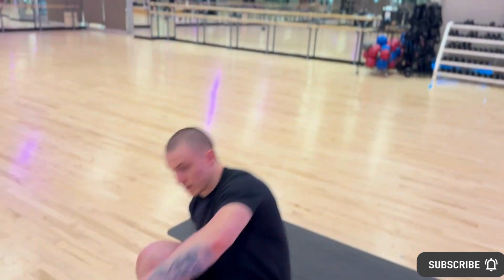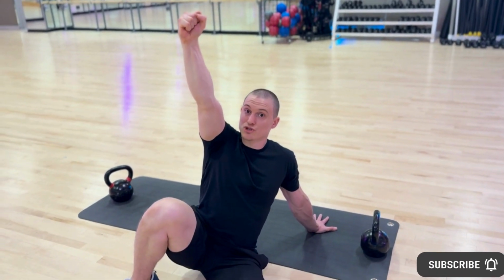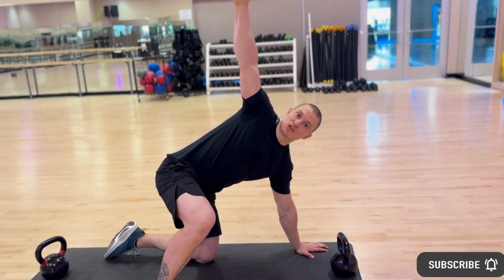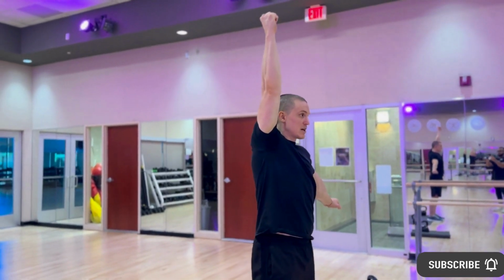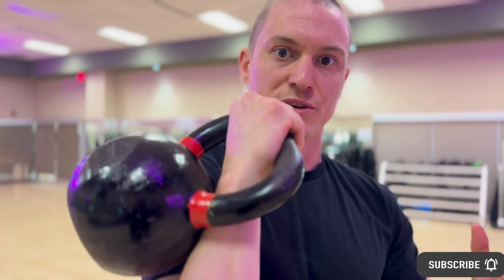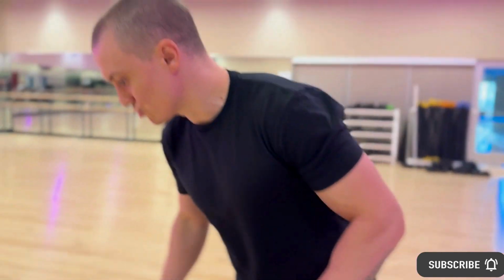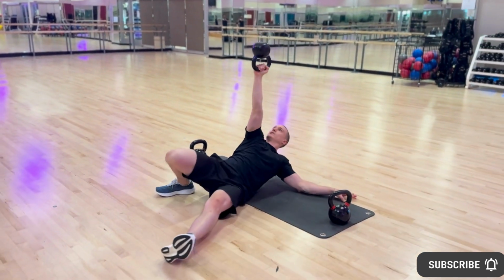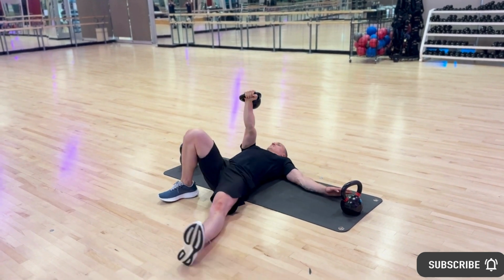Turkish Get-Up Tutorial: Start Strong and Progress Like a Pro!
Learn how to perform Turkish Get Up, how to correct common mistakes, and how to progress.